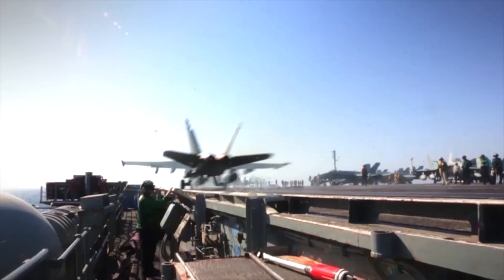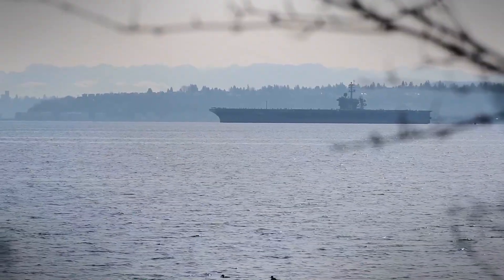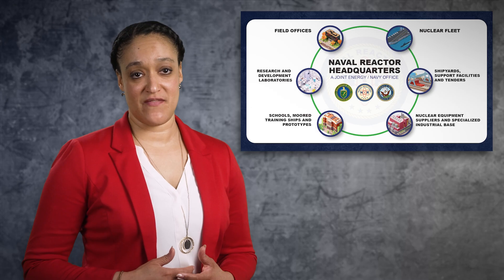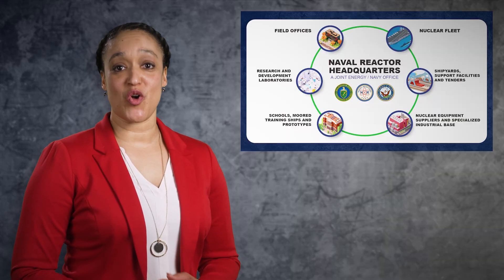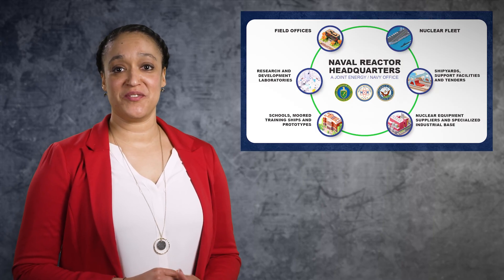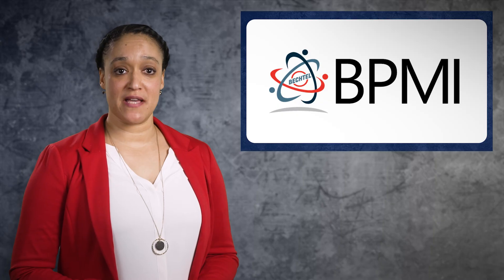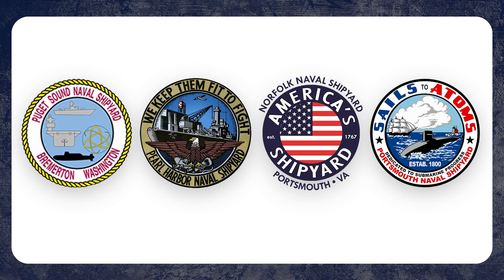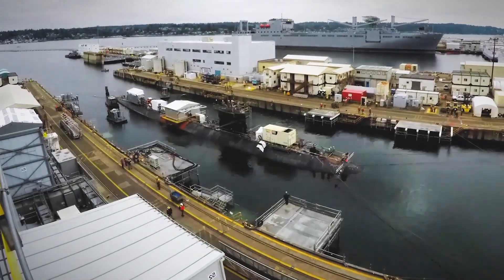The Naval Nuclear Propulsion Program: An Overview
If you want to learn more about The Naval Nuclear Laboratory, check out our You can also follow us on the socials